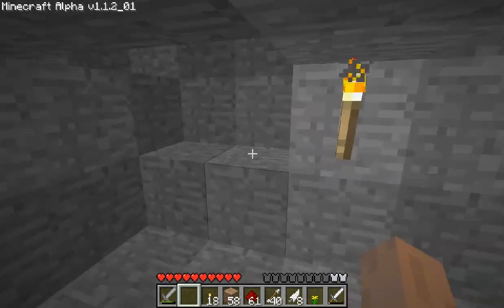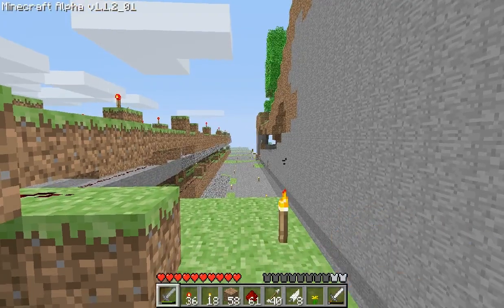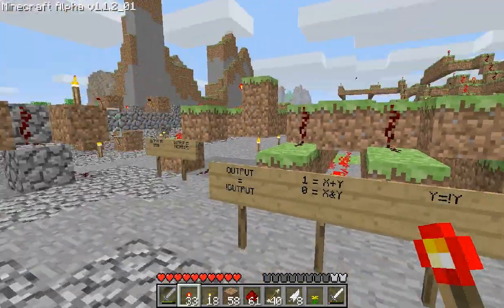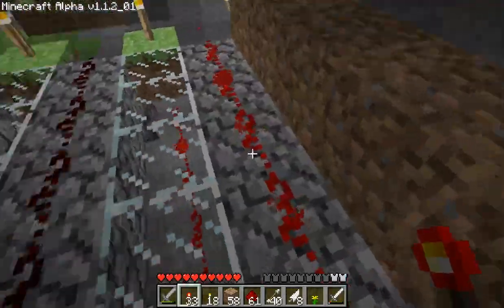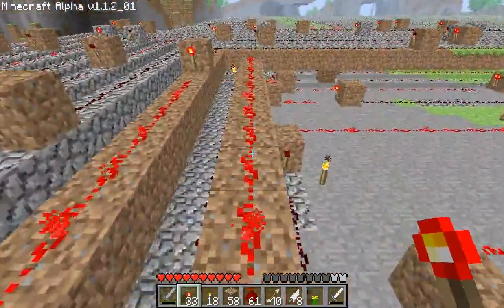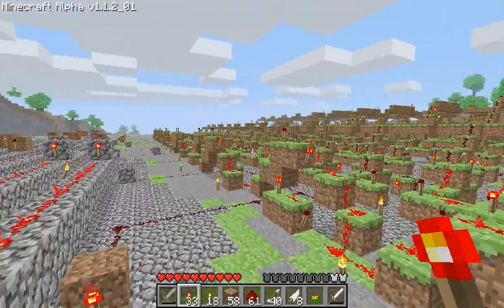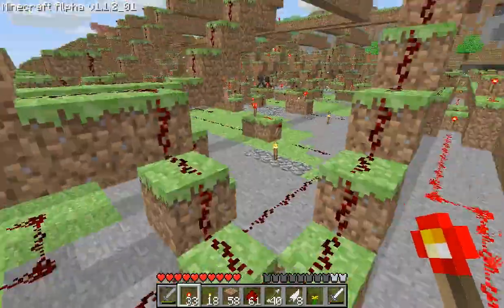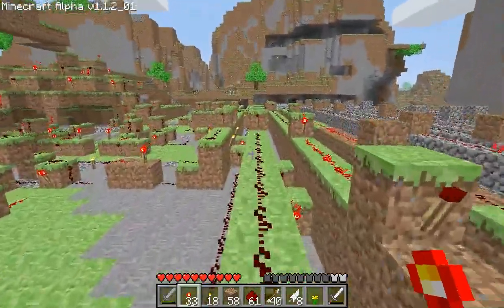16-bit ALU in minecraft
This is the first part of a planned 16-bit computer that will run entirely in minecraft.  That computer will be "Hack" compatible, which is to say that it'll run code meant for the Hack machine described in The Elements of Computing Systems (a fantastic book that you should look up if you are at all interested in how computers work. Its website is

The design was drawn up in a program called Redstone Simulator (does what it says on the tin), which was written by Baezon on the Minecraft Forums

MCEdit ) was used to help clear off space and import the design into minecraft.  Hours of experimenting with prototypes, modifications to the design, and debugging took place in the game itself, however.

This project is far from over.  Memory, here I come...